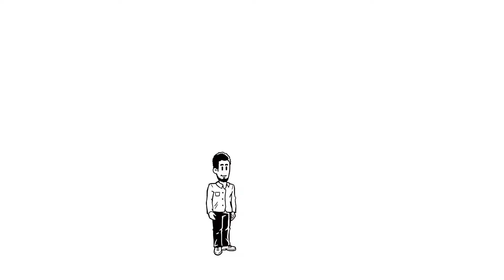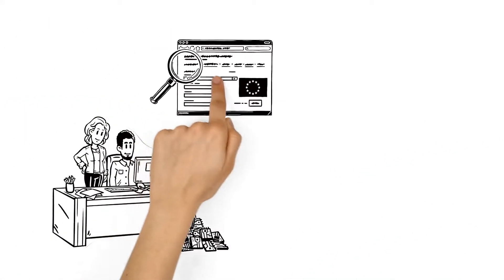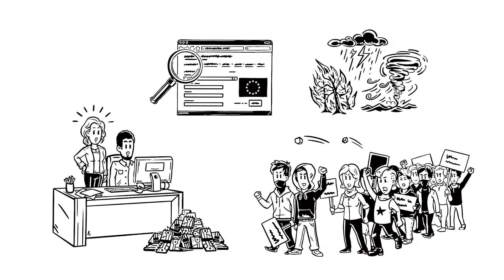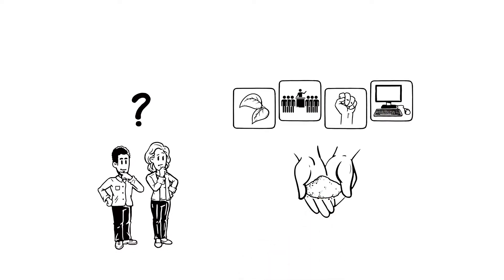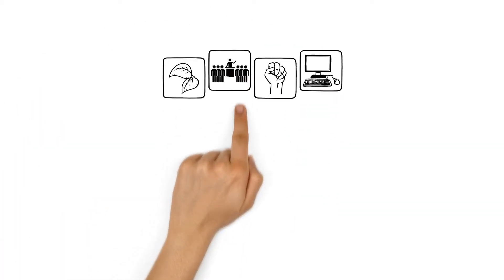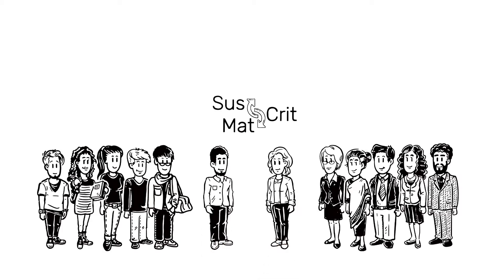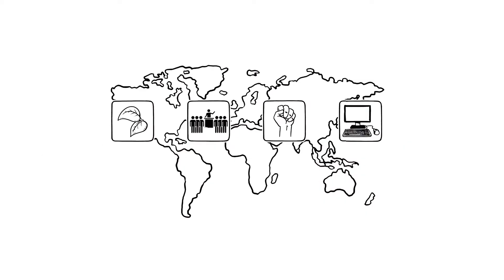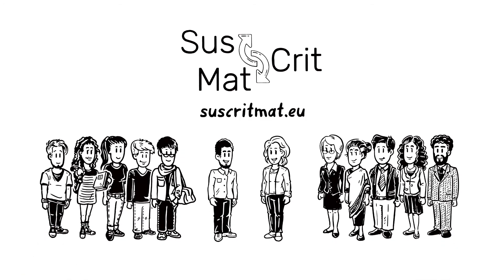Sustainable Management of Critical Raw Materials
SusCritMat aims to educate people from Master’s student level up, both in industry and academia about important aspects of Sustainable Critical Raw Materials.

In a novel concept, it introduces courses on these complex and interdisciplinary topics in a module structure, adaptable to a variety of different formats and accessible to both students and managers in the industry. These courses will develop new skills which will help participants to better understand the impact and role of critical raw materials in the whole value chain; enabling them to identify and mitigate risks. Understanding the bigger picture and the interconnected nature of global business and society is increasingly necessary to and valued by industry.

SusCritMat, an education project funded by EIT RawMaterials, brings together the technical and pedagogical expertise of leading educational institutions and business partners. It uses and creates teaching materials which can be combined into different course formats. Multi-media education materials will be made available to participants of summer and winter schools so that they can work with state-of-the-art techniques and data.